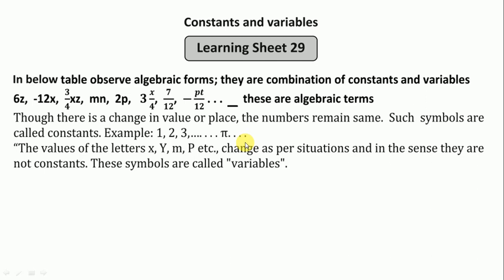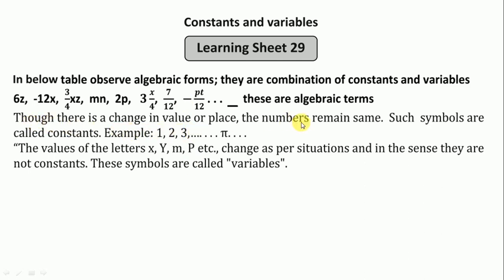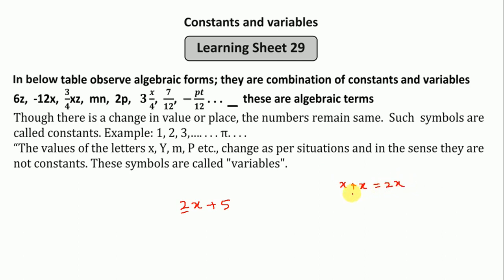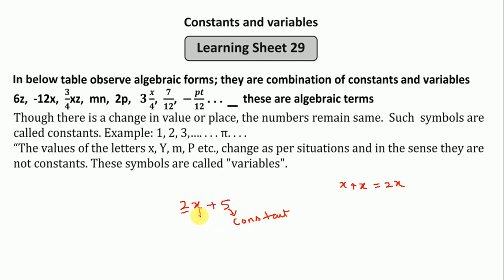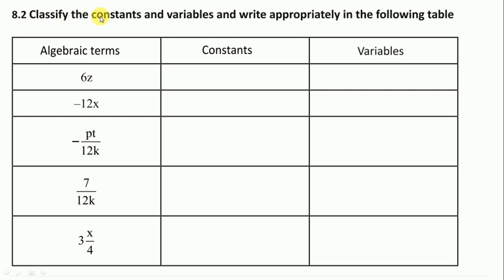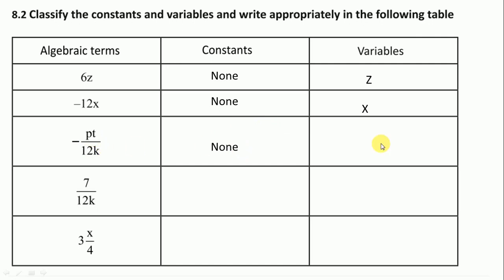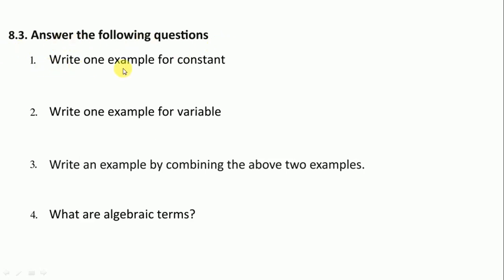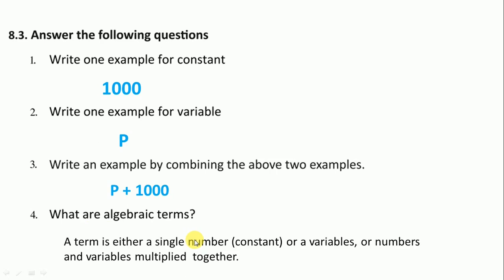8th maths Learning sheet 29 LO 8 page no 49 of kalika chetarike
8th maths Learning sheet 29 LO 8 page no 49 of kalika chetarike

About Video :
 in this video lesson we solved class 8th maths Kalike chetarike learning sheet no 29 learning outcome no 8 and the page no. 49.

kalika chetarike 8th maths english medium learning sheet 42 Lo 11 page No 77 to 79